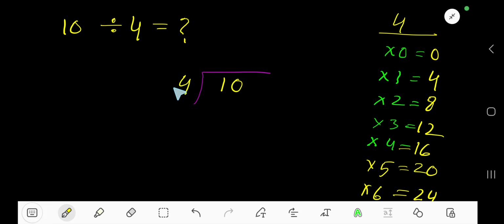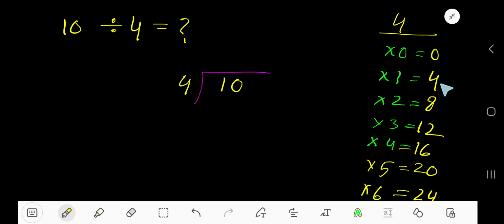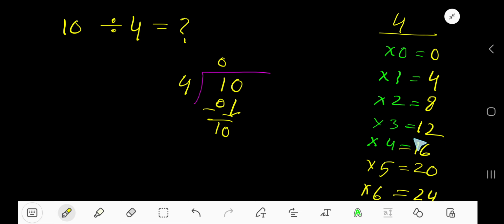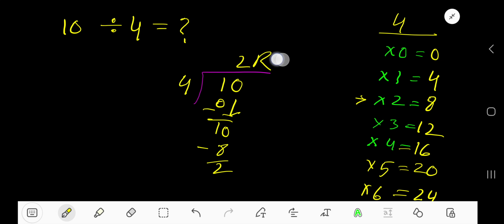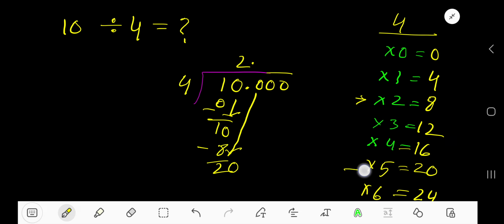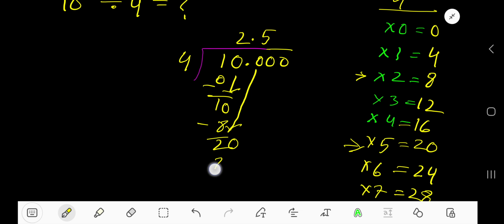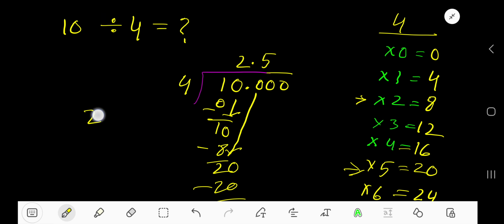10 Divided by 4 ||How do you divide 10 by 4 step by step?||Long Division